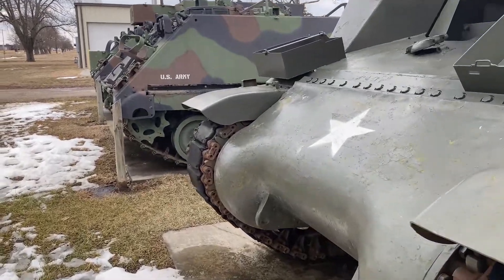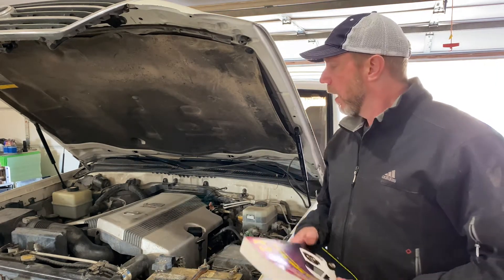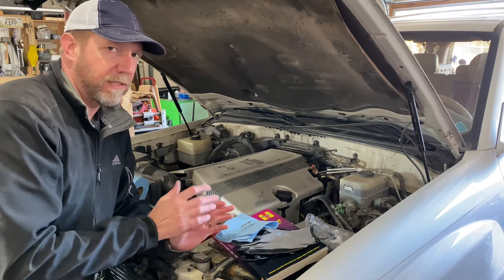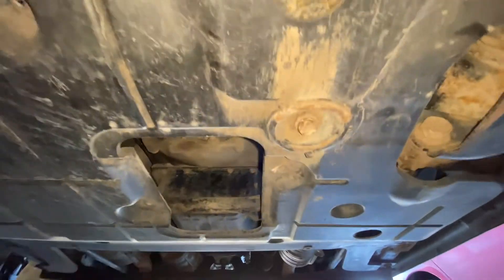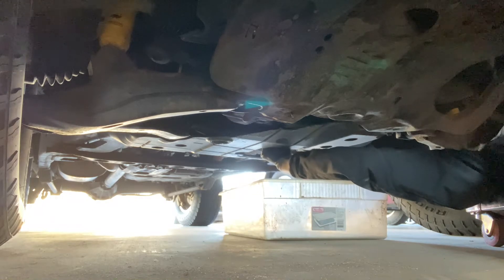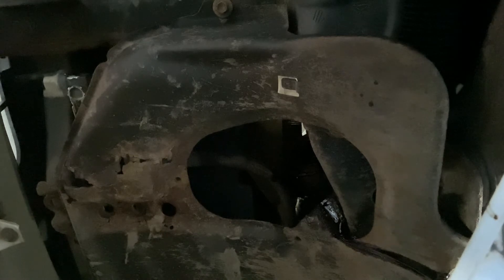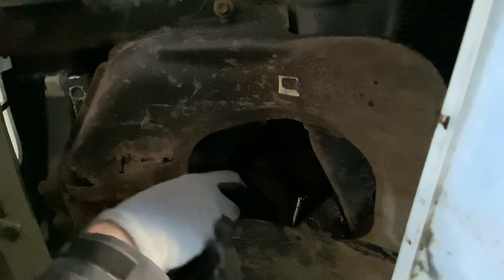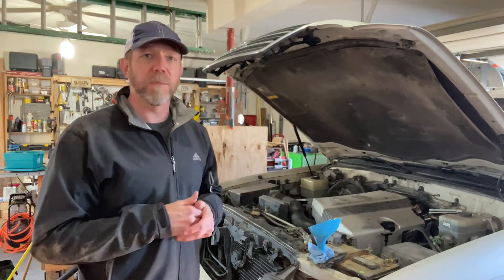Lexus LX470 Oil Change - The Toyota Landcruiser's Favorite Cousin With The 4.7L 2UZ-FE V8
I purchased one of the cheapest, clear title, running and almost rust free 100 series Toyota Landcruiser. The catch is, I had to settle for a Lexus LX470. This SUV has the Toyota 4.7L 2UZ-FE V8. Several of these engines have reached one million miles. This one has 328,000 at the time of this publication.

It's time for this truck's second oil change.

The vehicle was purchased for $4,200 USD plus an additional $2,600 in parts. The final cost, thus far, has been $6,800. (No labor costs because I did all of the mechanical and repair work myself.)